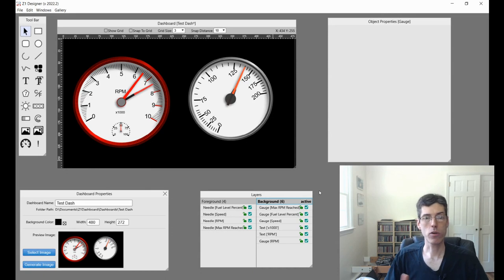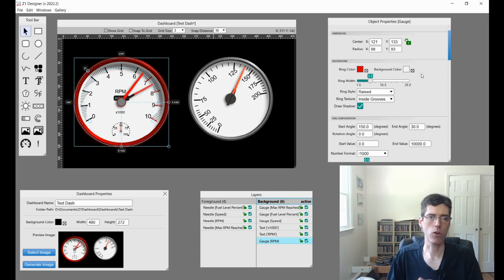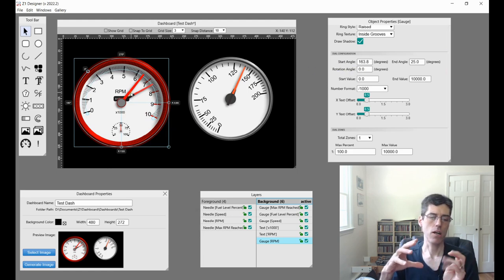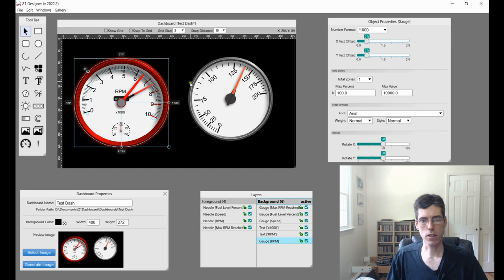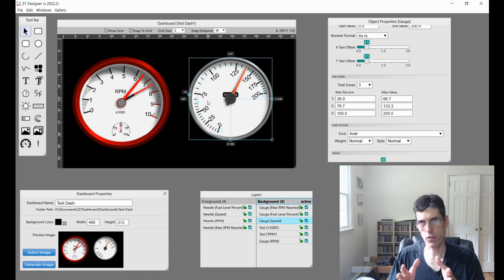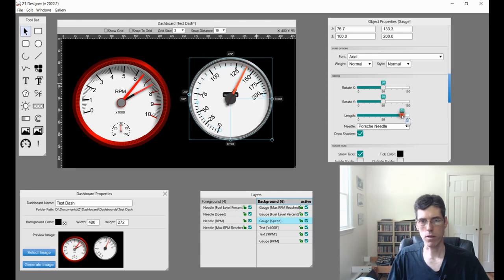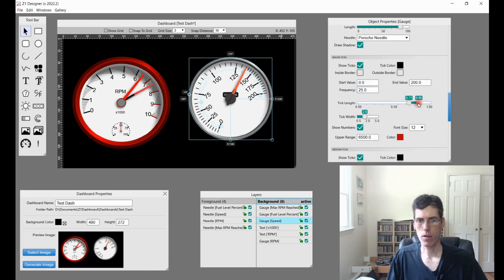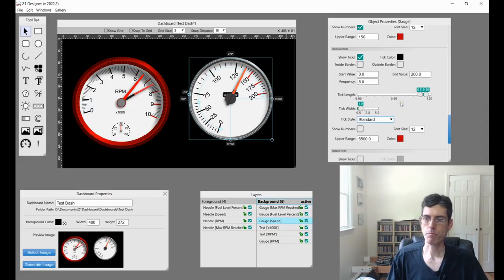Z1 Designer Gauges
New as of version 2022.2 of the Z1 Designer - the Gauge tool lets you create analogue gauges for use in your Z1 Dashboards.  This video helps you create the best possible analogue gauges.

Contents:
0:00 Into
1:03 Gauge Basics
1:46 Name and channel
2:22 Dimensions
2:36 Background Design
3:45 Dial Configuration
6:29 Dial Zones
8:46 Font Options
8:57 Needle
10:56 Tick Marks
13:59 Final Thoughts